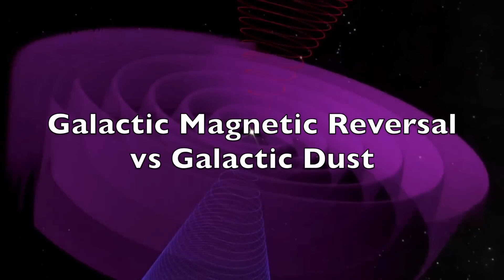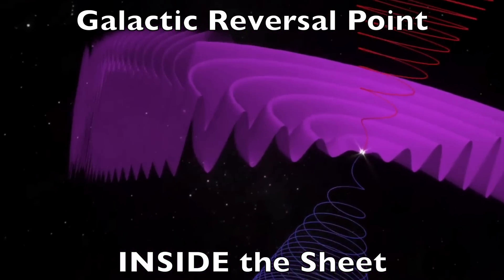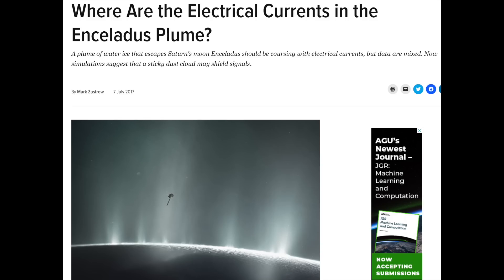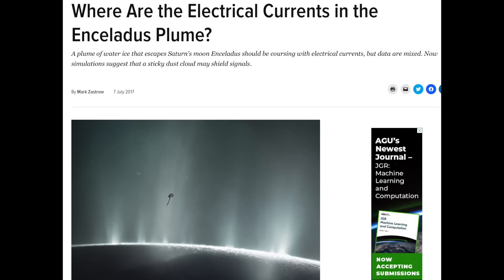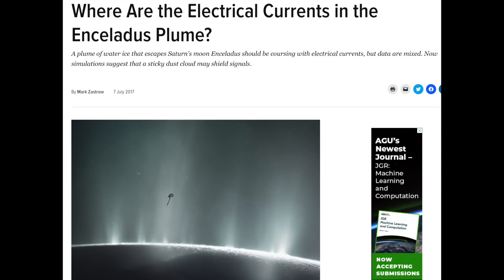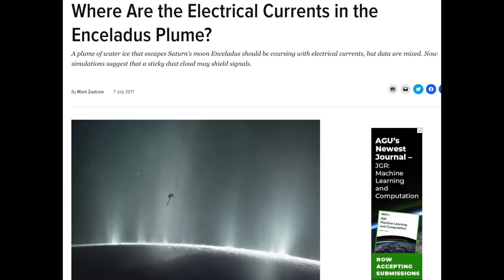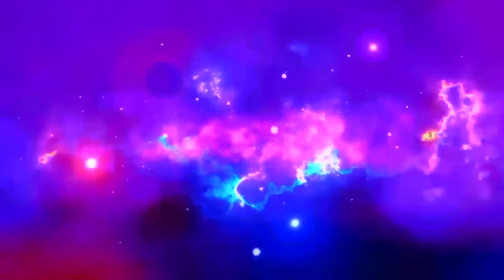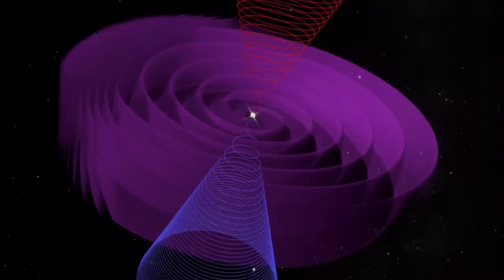Dust Dampens Electromagnetism | ADVANCED DISASTER PHYSICS